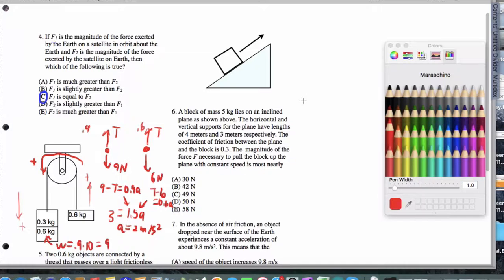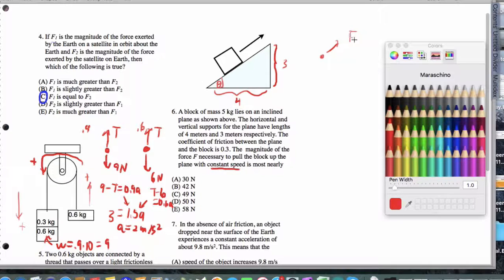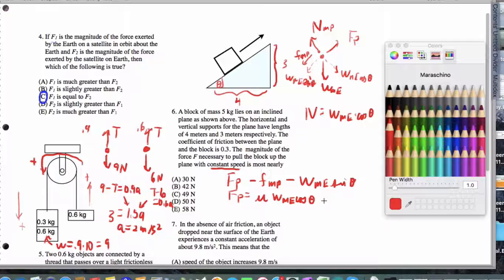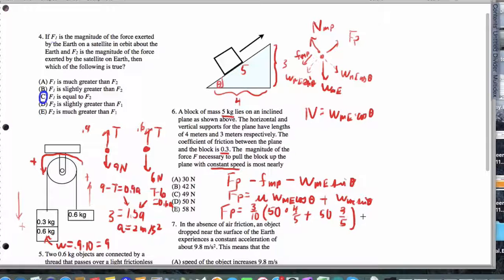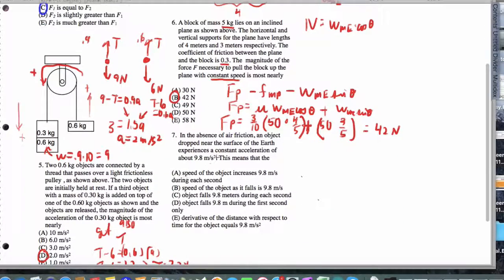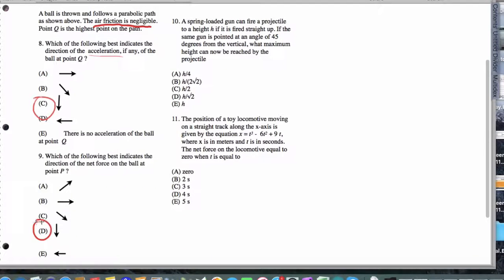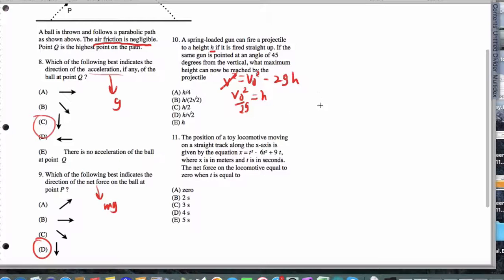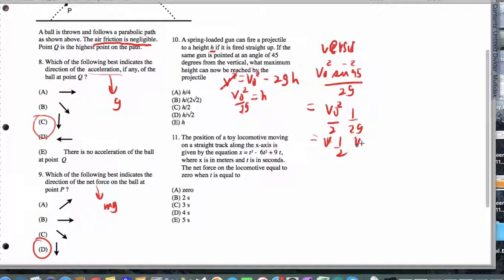MC 6 10